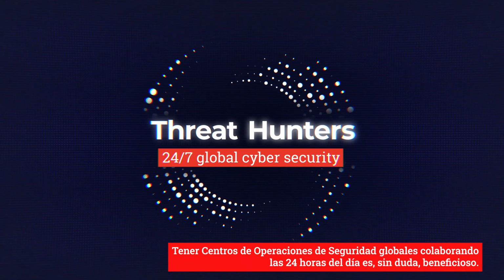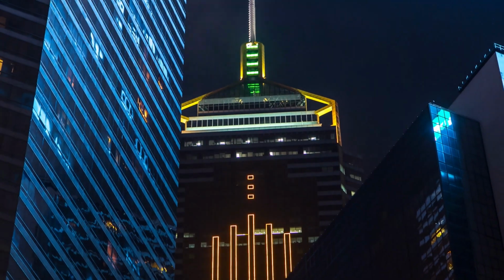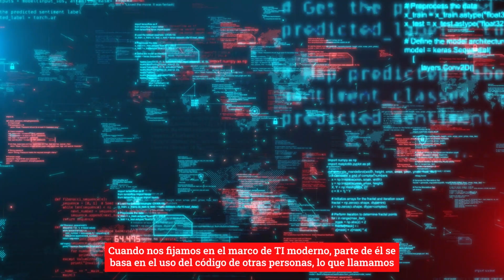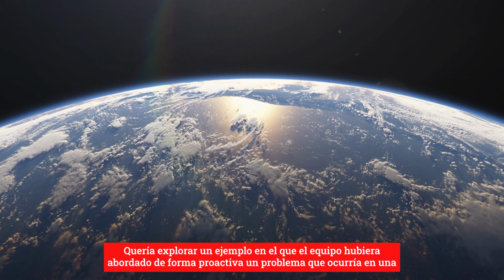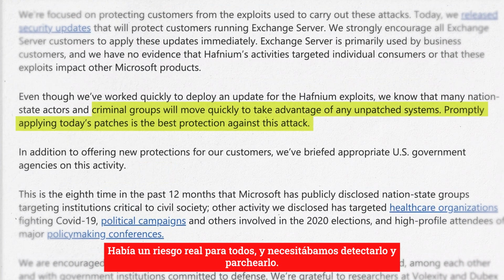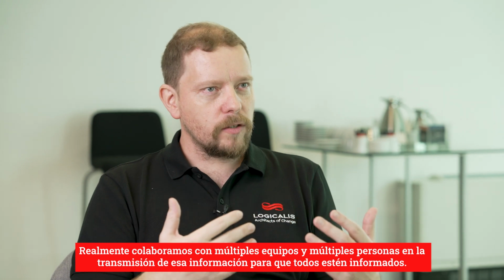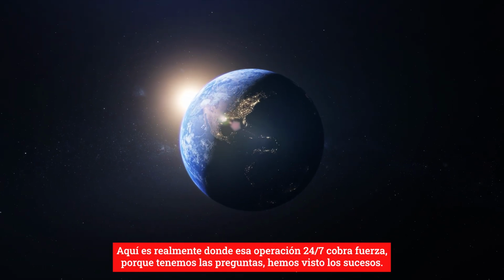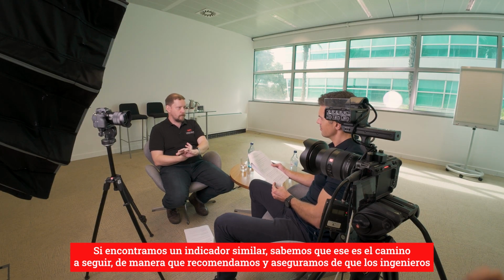Threat Hunters - Episodio 4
En este cuarto y último episodio de "Threat Hunters", examinamos cómo los centros de operaciones de seguridad 24/7 ayudan a los clientes a ir un paso por delante. ¡No te lo pierdas!